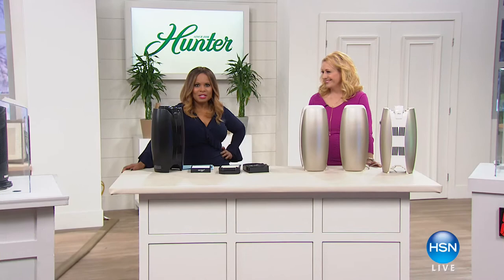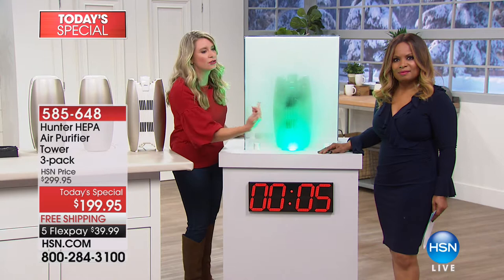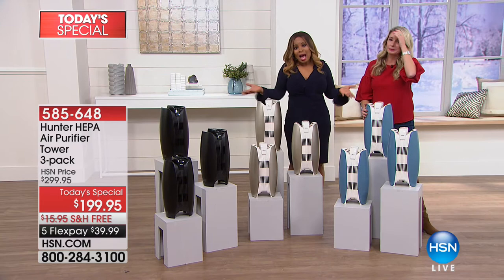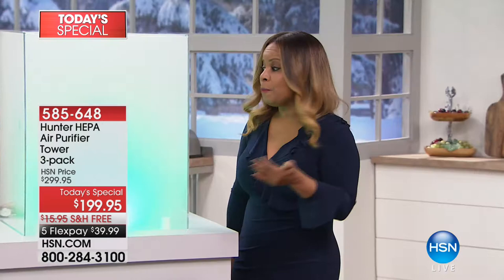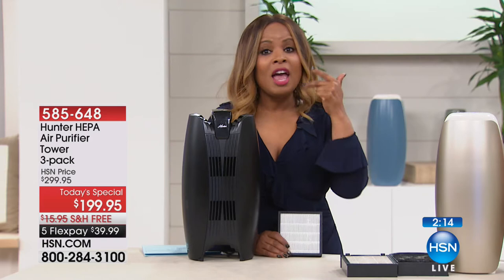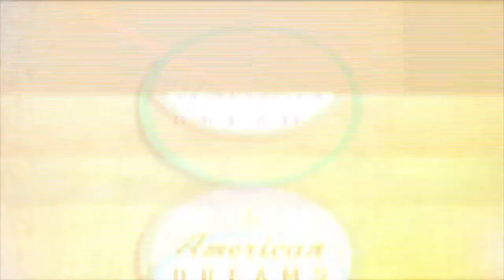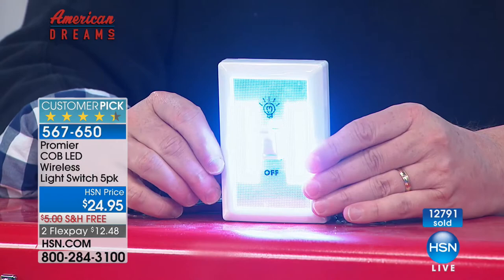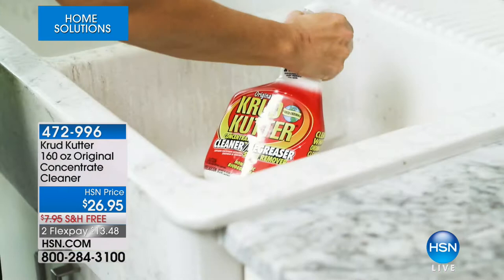HSN | Home Solutions 01.09.2018 - 04 PM